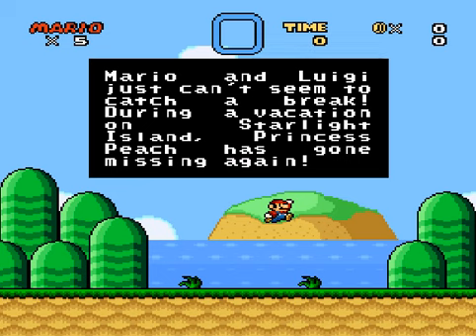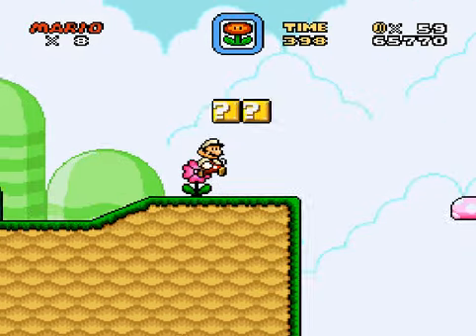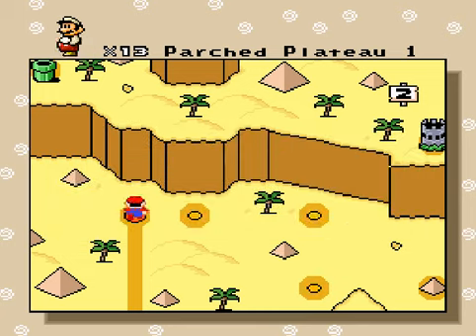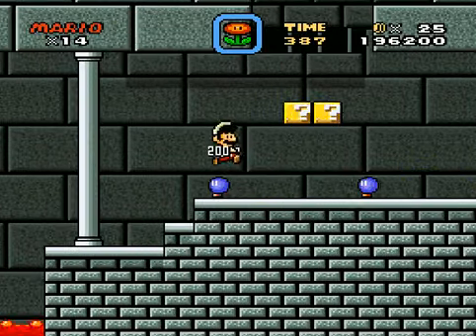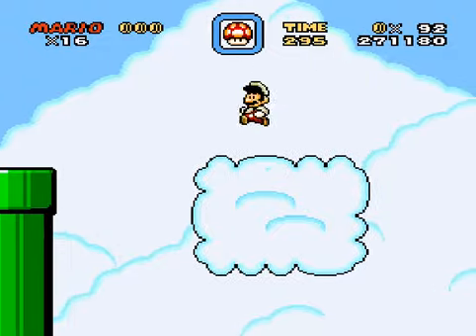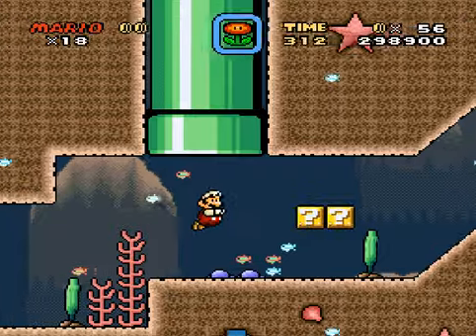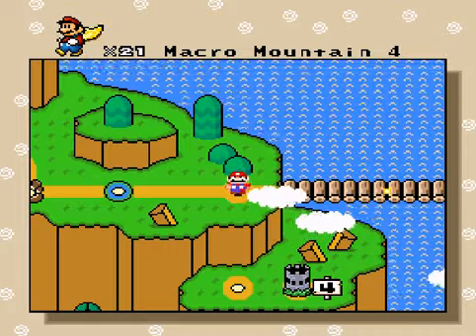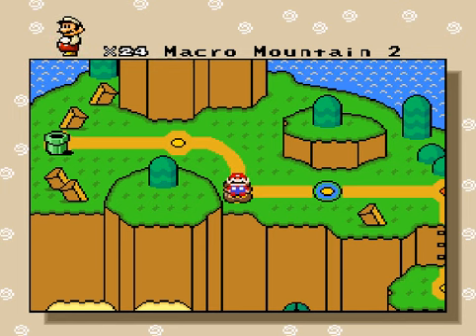Let's Play Mario & Luigi: Starlight Island Adventure #1 - Not so Peaceful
If it's so peaceful, then why are there so many helpless enemies running about? Hack made by Gamma V.